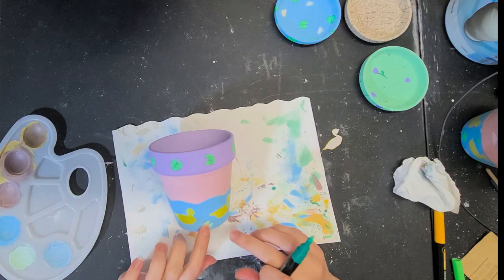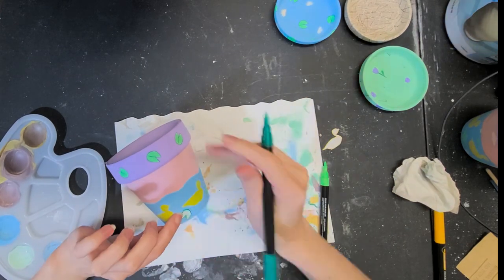Studio Vlog #1 Painting a Flower Pot with Ducklings and Water Trays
watch Twitchy paint *1 flower pot and 4 water trays to match the scenes:

Bunny Friends in a Field of Tulips
Ducklings Swimming in a Pond with lilies
Baby Chicks in a Flower Garden